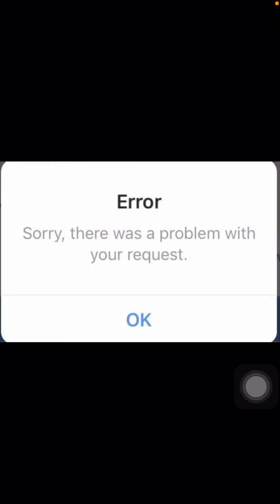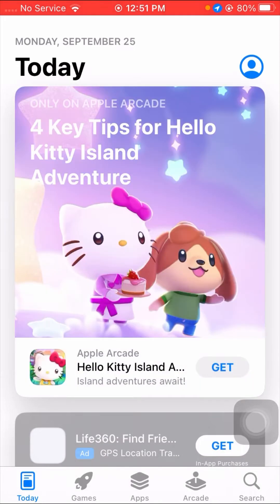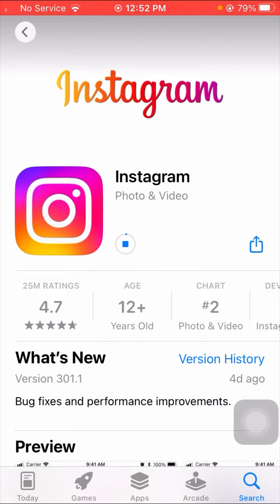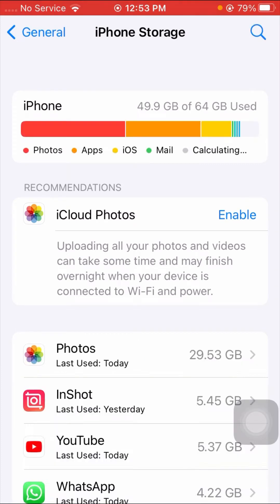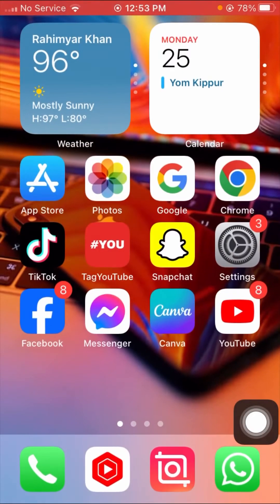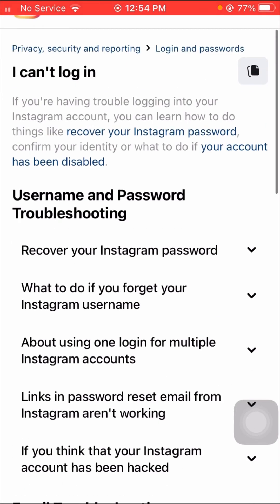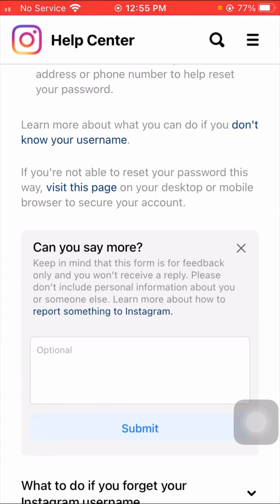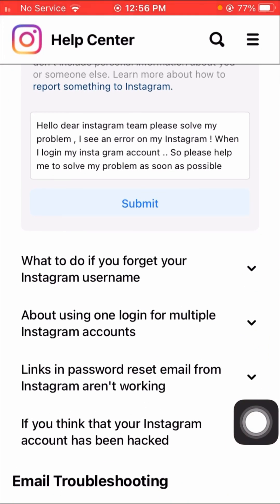How To Fix Instagram Login error | Sorry,There Was A Problem With Your Request problem in (Iphone)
Enter a previous password instagram, Instagram enter a previous password, Instagram enter a previous password problem,

Instagram problem enter a previous password, Alphabet media ug, How to recover instagram account,

How to recover hacked instagram account, Instagram account hacked, Fixed enter a previous password instagram,

 Instagram account recovery 2023,Solve I Solve instagram login error,Enter a previous password instagram,

Instagram enter a previous password, Instagram enter a previous password problem,

 How to recover hacked instagram account 2023, Instagram hacked account recovery 2023, Recover instagram account,

 Instagram account recovery 2023,Solve I Solve instagram login error,

👉Others channels :

1 : ⁠⁠@ilyasandroidtech9002
2 : ⁠@paktechstudio786
3 : @LBiOsTech

2: Others Informtive video

1 :how to fix apps not downloading on app store

2 : how to fix iphone is original or fake

3 : how to fix cannot connect to app store

4 : Follow me on other YouTube channel

Thanks.  ♥️♥️♥️♥️♥️♥️♥️♥️♥️♥️♥️♥️♥️♥️